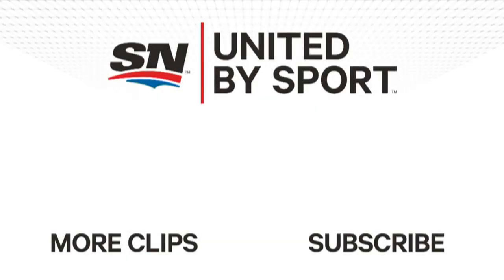Ryan McLeod Goes Five-Hole With Smooth Backhand for Shorthanded Oilers Goal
Watch as Edmonton Oilers forward Ryan McLeod finishes off a pretty backhand on a feed from Ryan Nugent-Hopkins as the Oilers take the lead over the Carolina Hurricanes despite being down a man.